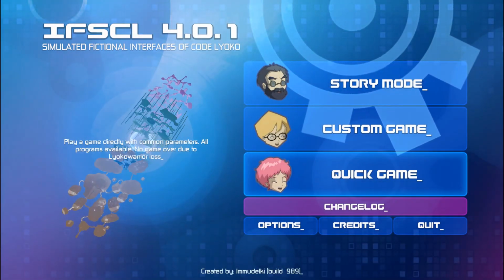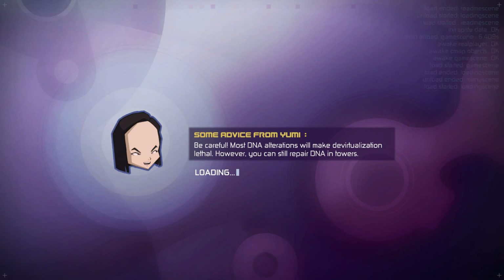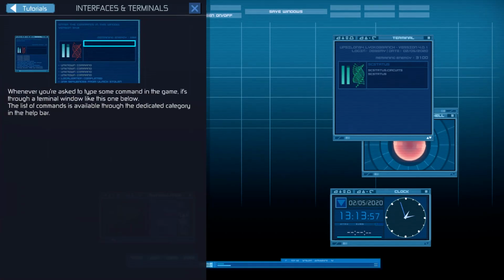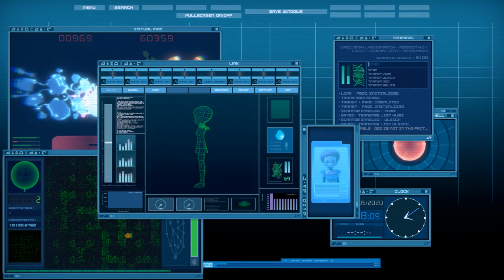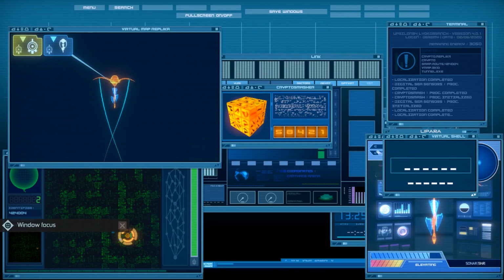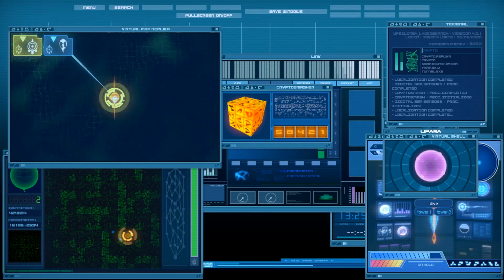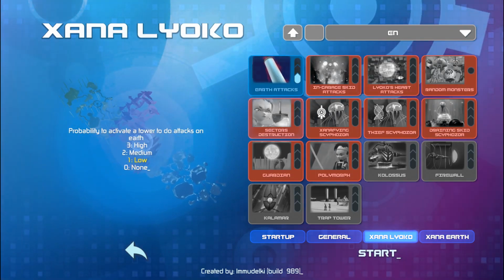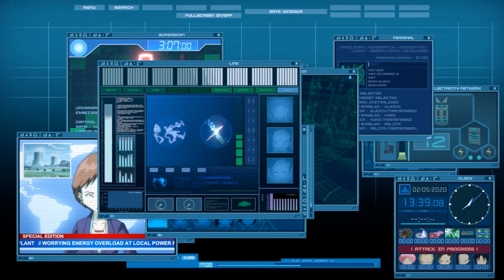IFSCL 4.0.X First Impressions - HackerMan.EXE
IFSCL 4.0.X is here! ...Specifically, 4.0.1, with lots of hotfixes! Today, we take a nice solid look at many of the new features... like that really pretty Holomap that also has a bad case of the frame-drops.

Note that, due to the aforementioned frame-drops and my use of RTX Voice™ to clean up my audio, there is a noticeable degradation of commentary audio quality at several parts of this video, particularly the end. Sorry about that!

Today's advice: "No seriously, I'm not kidding about the frame loss equals RTX Voice trouble thing, that audio commentary segment is unrecoverably fucked. And to think I ran the game at 30fps vsync specifically to make sure IFSCL wouldn't make my GPU cry..."

The IFSCL is a fan game created by Immu, you can check the rest of his work